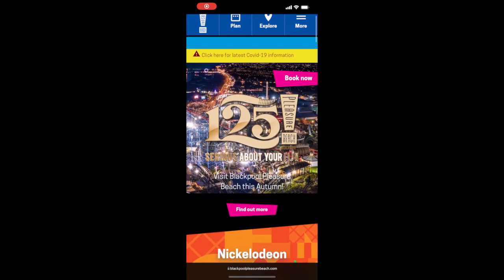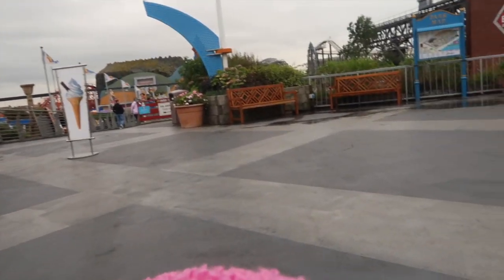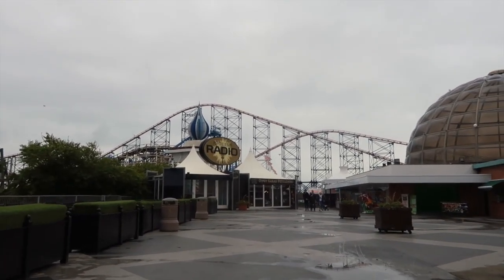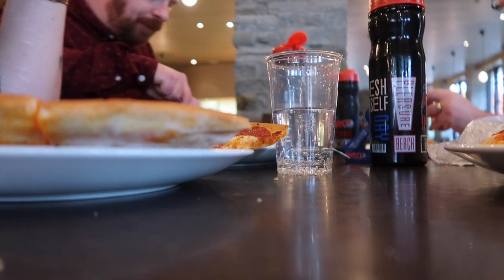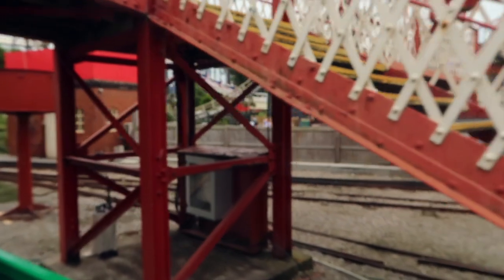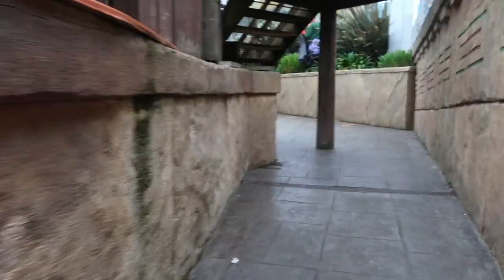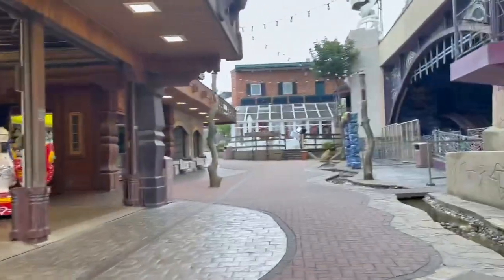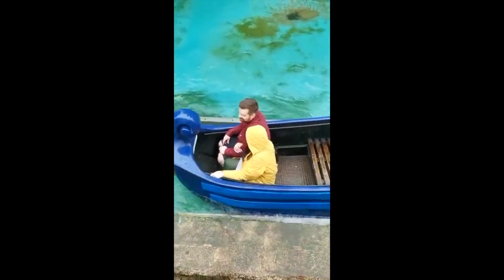Blackpool Pleasure Beach | Disability Access | How Disability Friendly Is Blackpool Pleasure Beach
This weeks video is all about my trip to Blackpool Pleasure Beach, I'm talking disability access, which rides you can go on and how disability friendly this UK Theme Park is! I'm sharing my thoughts on access and what the park is like from my own point of view.

For in depth access information, head to the Blackpool Pleasure Beach